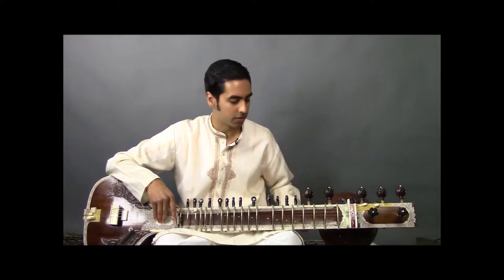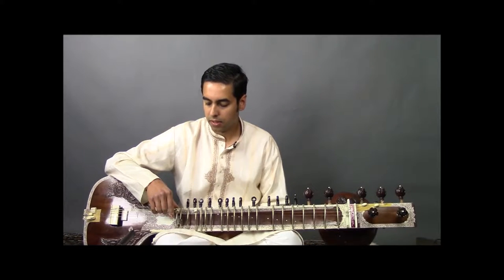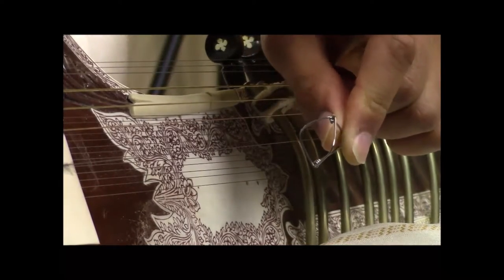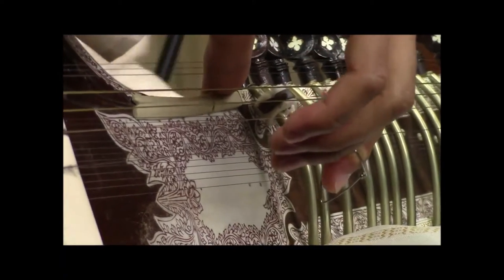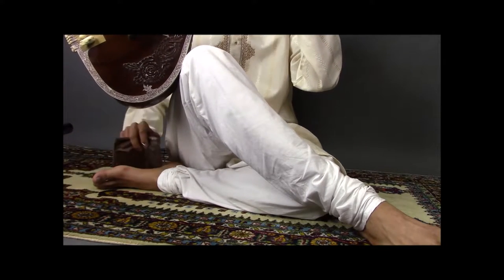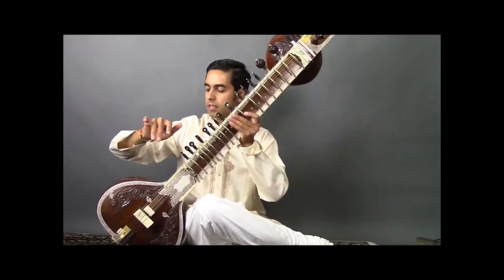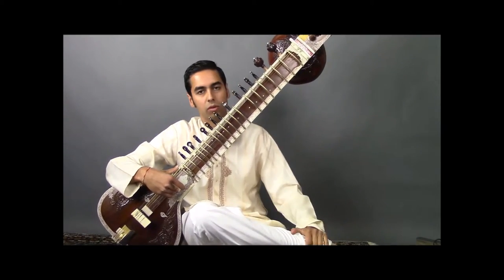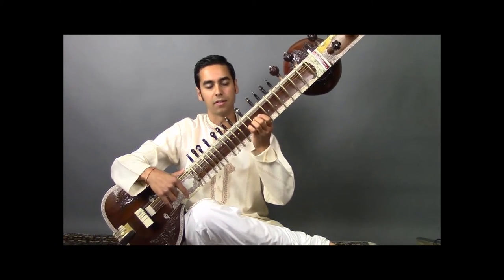How To Hold The Sitar with Arjun Verma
Part of a series of instructional videos presented by AACM. This video demonstrates how to hold the Sitar shown by Arjun Verma.